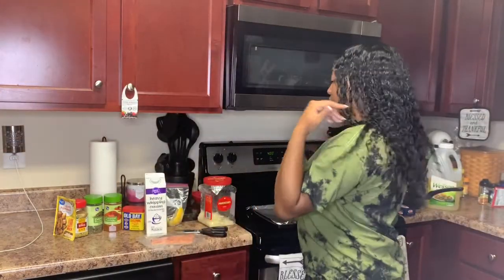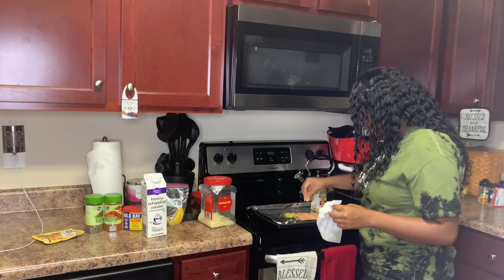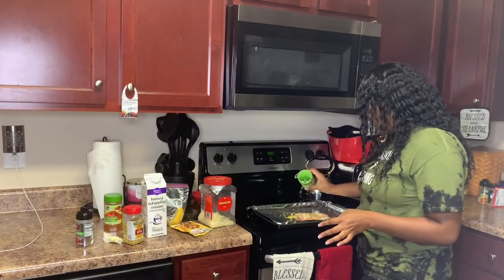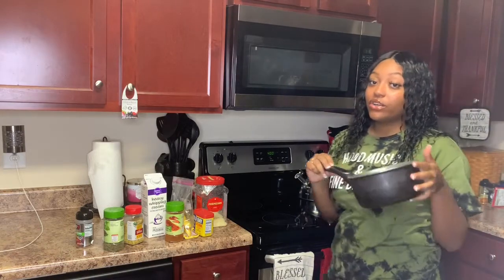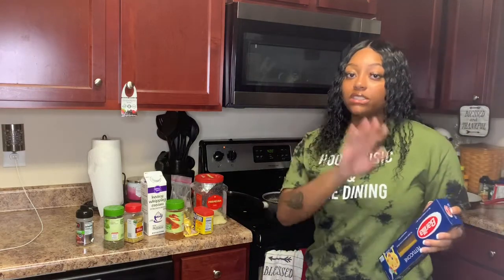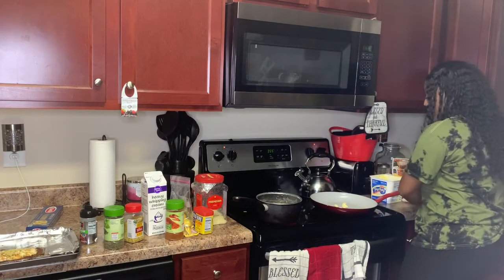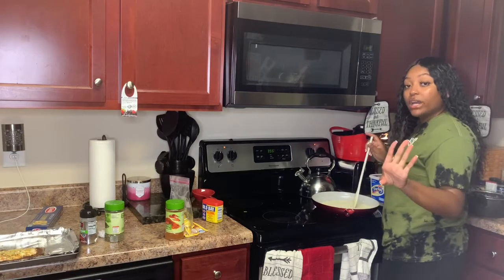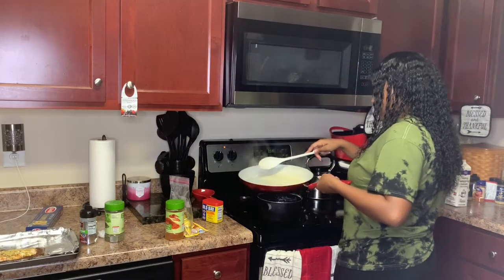Cook With Me | Salmon Alfredo Pasta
The ingredients are listed in the video